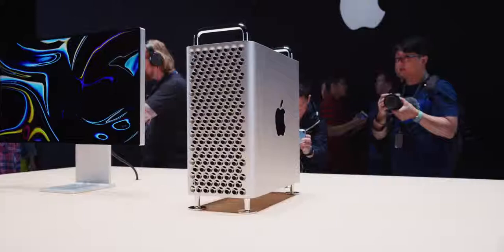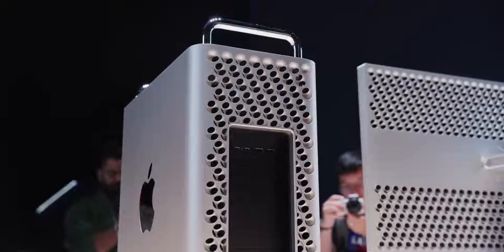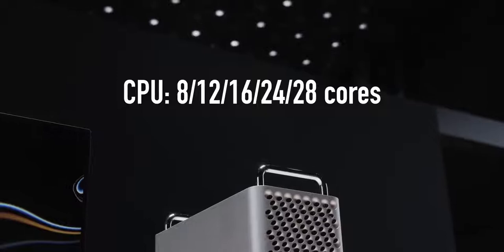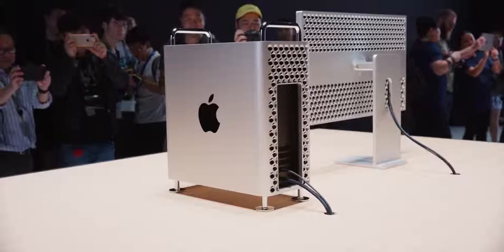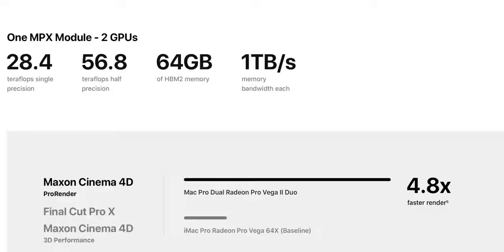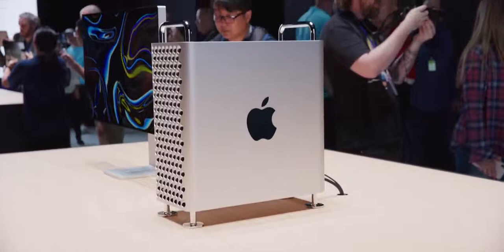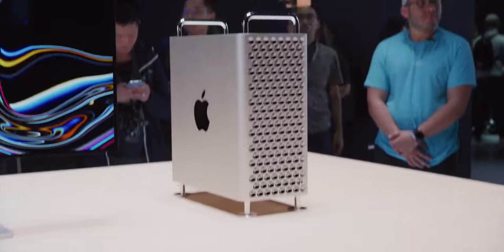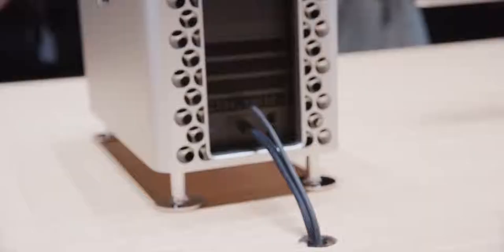Apple Mac pro 2019. New machine launched by apple